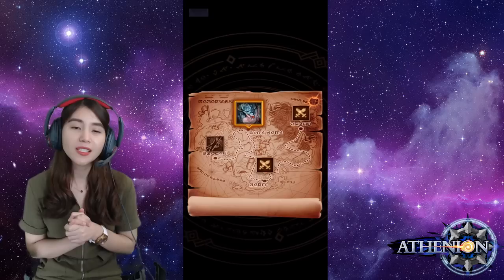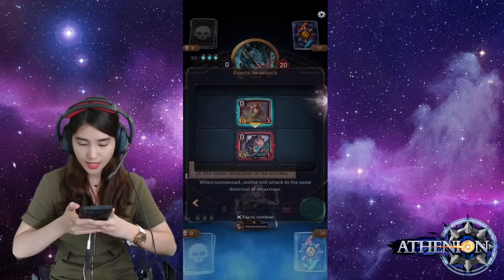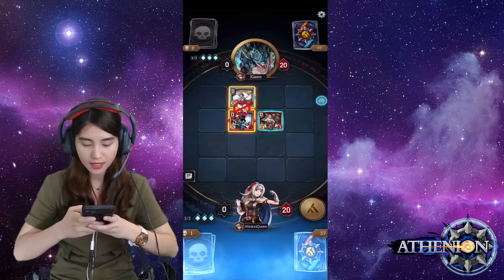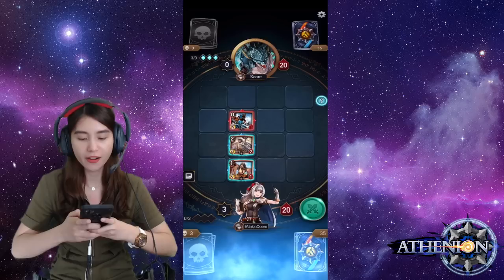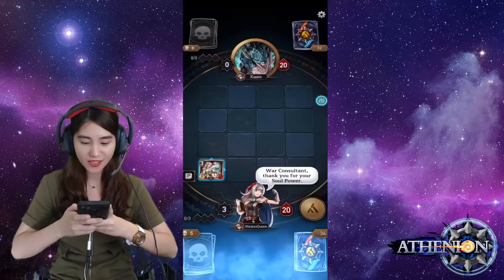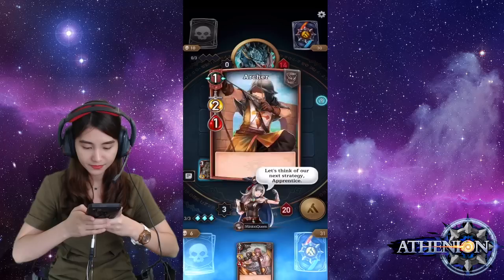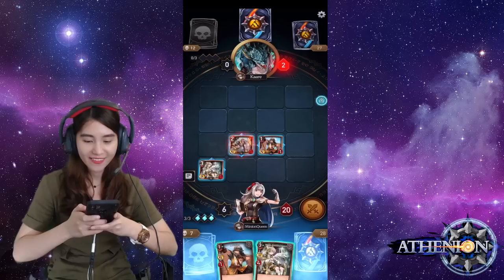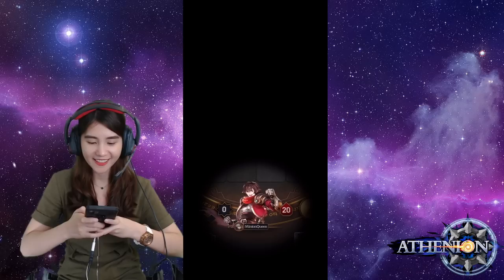Let's Try This New Super Fun and Exciting Game: Athenion!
Be the first to experience a unique hybrid card and board game! Tactics, strategy, and powerful card combinations will decide your battle outcome.